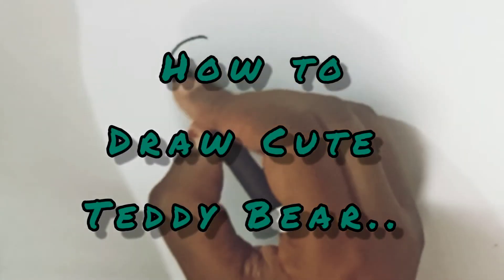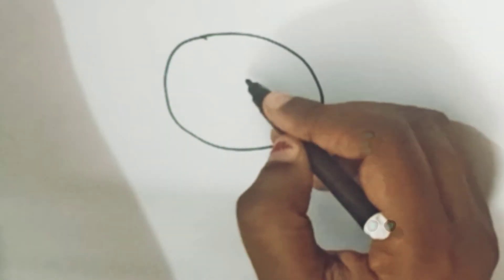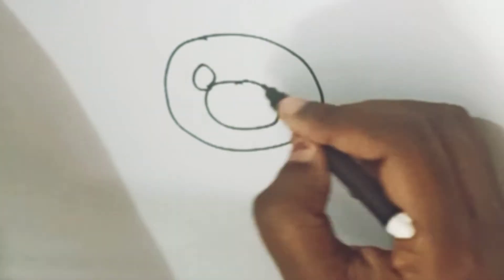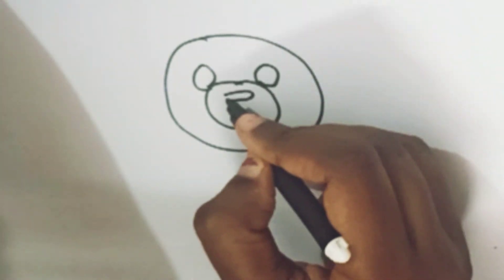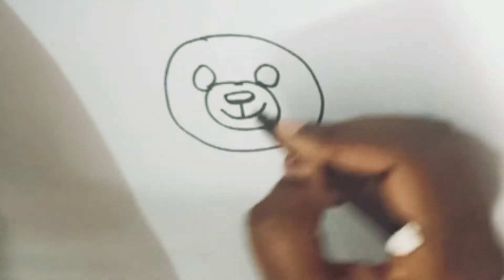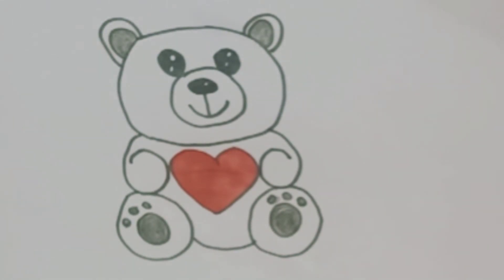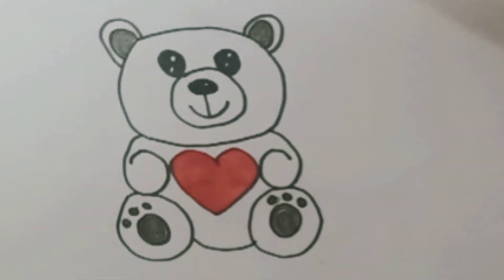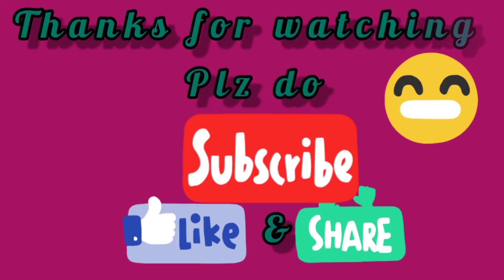How to Draw A Cute Teddy Bear || Simple Teddy Bear Drawing || Easy Drawing Made for Kids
Hi Kids!

This video is all about "How to Draw A Cute Teddy Bear ". Simple Teddy Bear Drawing made Easy and Fun for Kids and Beginners.